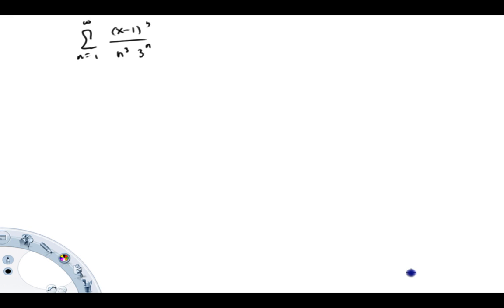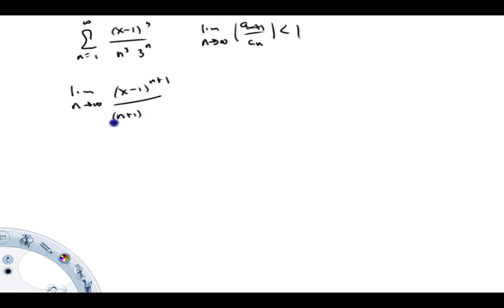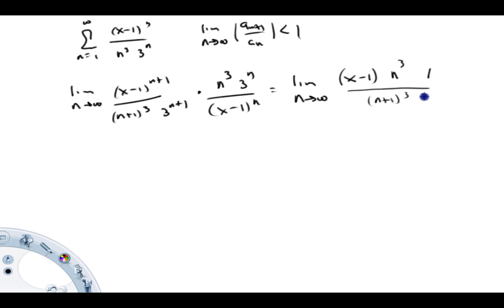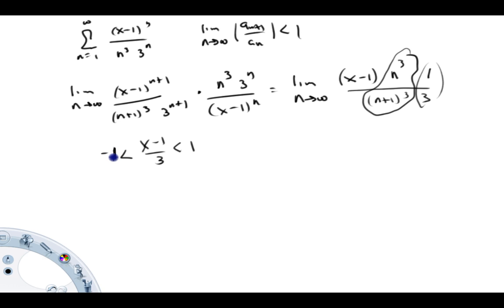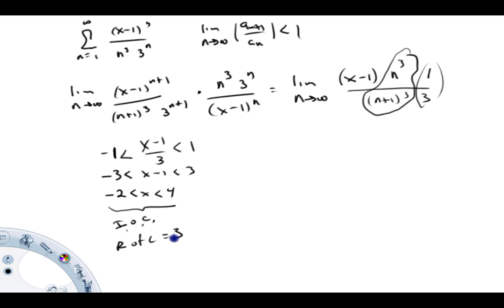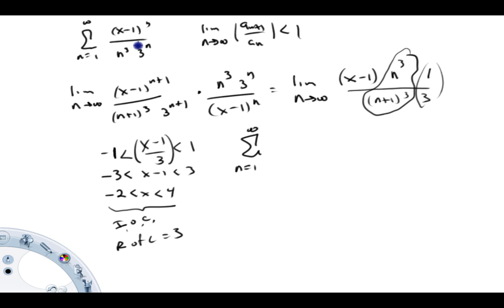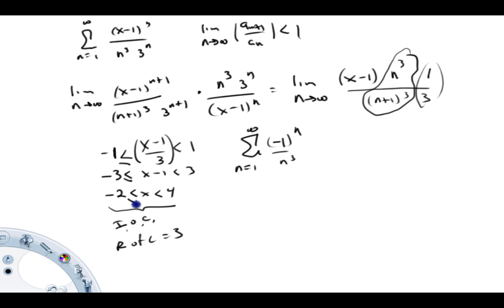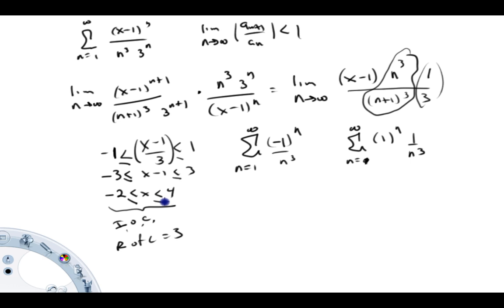power series ex 2